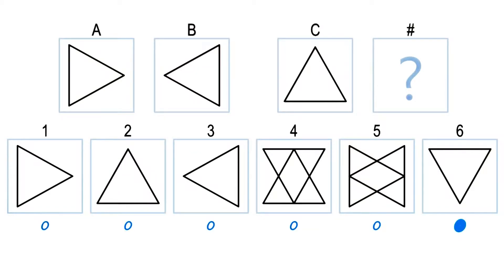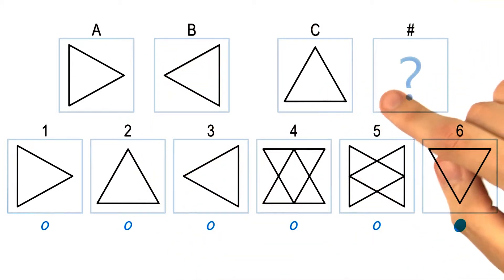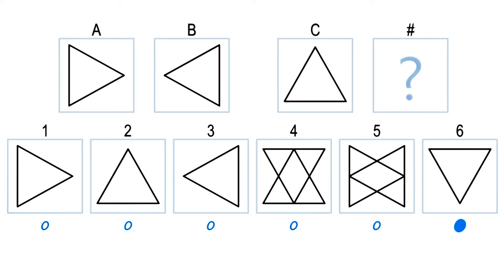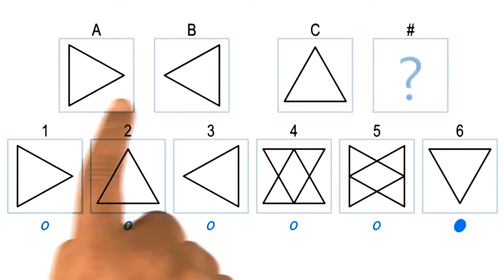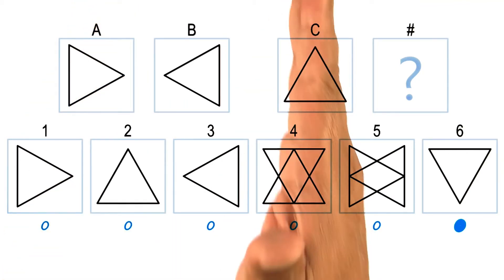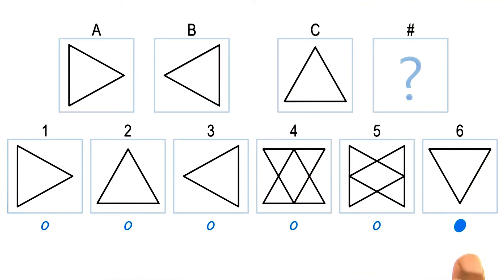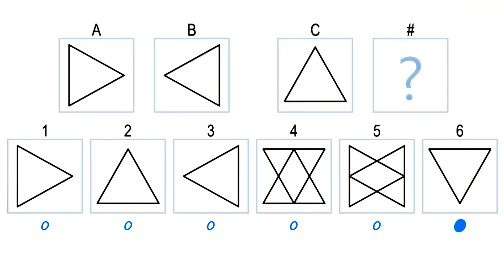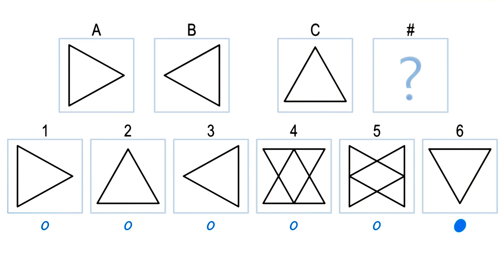2x1 Matrices IV Quiz - Georgia Tech - KBAI: Part1